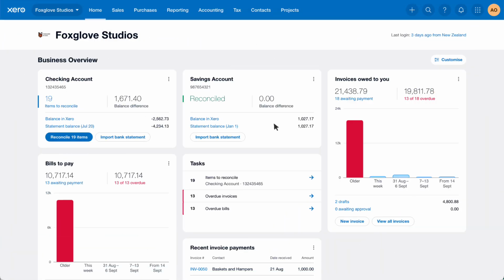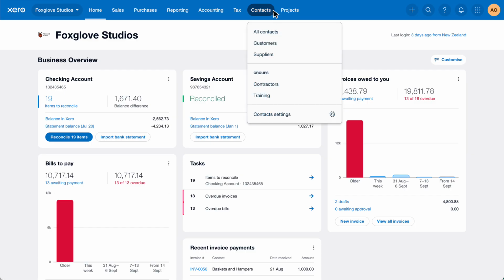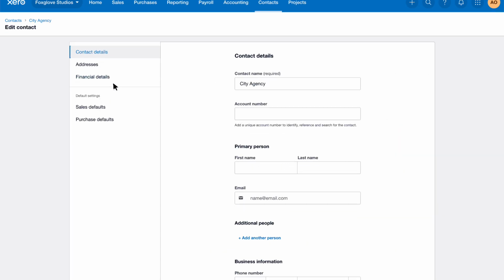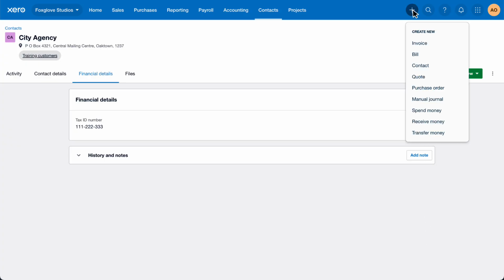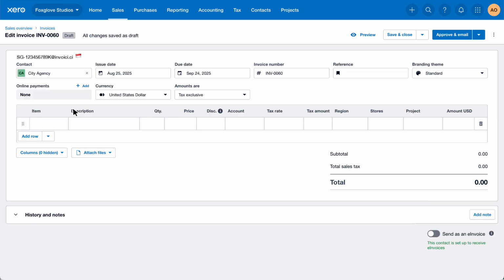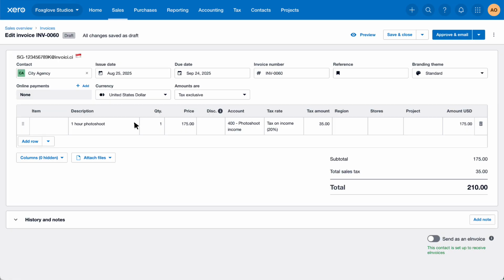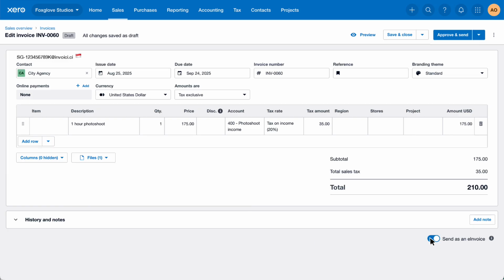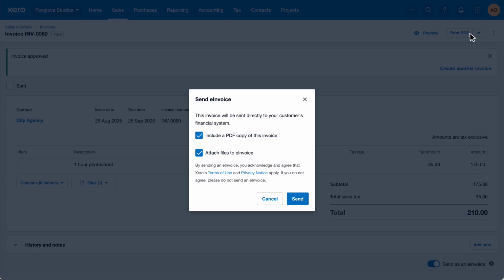Xero eInvoicing: Automate invoicing using einvoicing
Discover how to use Xero's e-invoicing feature to send invoices directly to your customers' accounting software. This guide covers the process and benefits of using electronic invoicing to get paid faster and reduce manual entry.